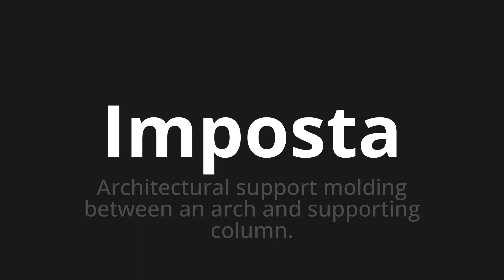How to pronounce Imposta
Master the Pronunciation of 'Imposta Which Means Set' - which means : Architectural Support Molding Bethaeen An Arch and Supporting Column. 📝 with @PizzaPronunciation 🎓🗣️ - [Your Guide to Italian]

Learn to pronounce 'Imposta' perfectly in Italian with our easy and engaging tutorial by @PizzaPronunciation! 📖📽️ In this comprehensive video, we provide you with native speaker examples 🗣️👂 and phonetic breakdowns 🎵 to ensure you get the pronunciation just right.

How to say Tax in Italian